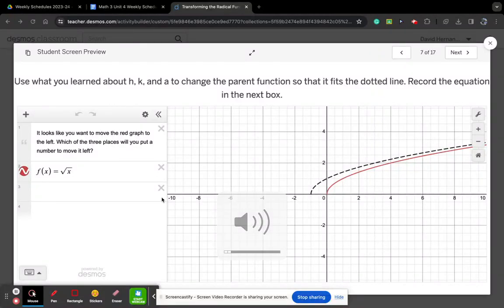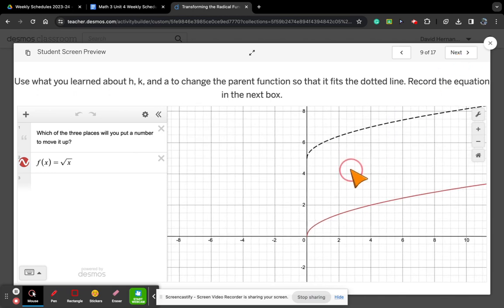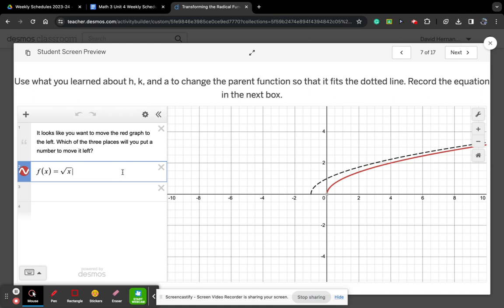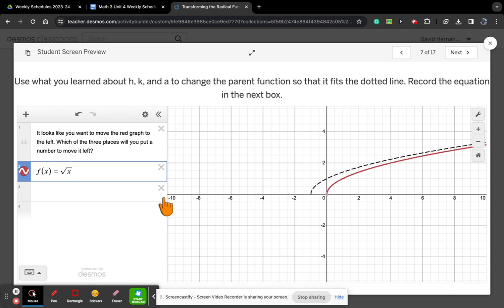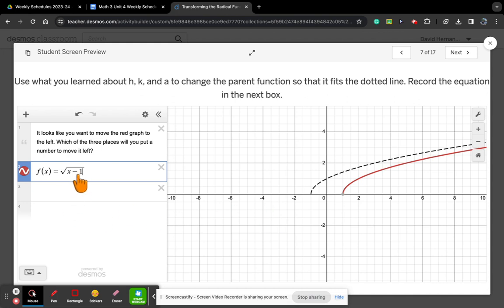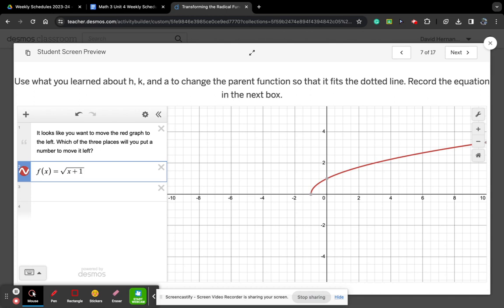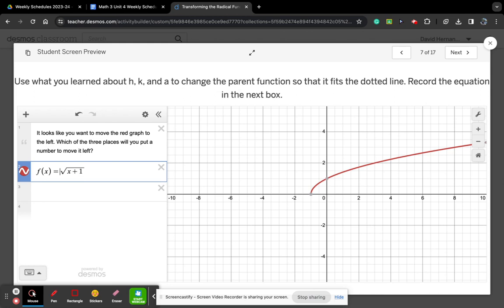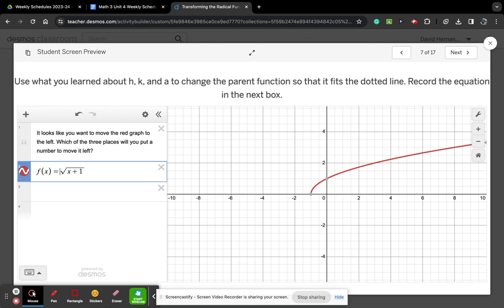Transforming the Radical Function